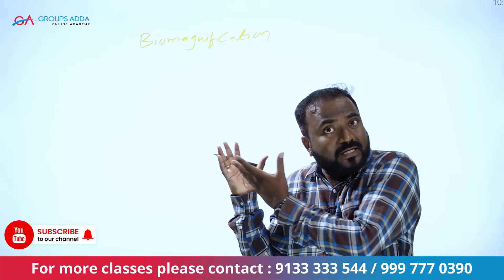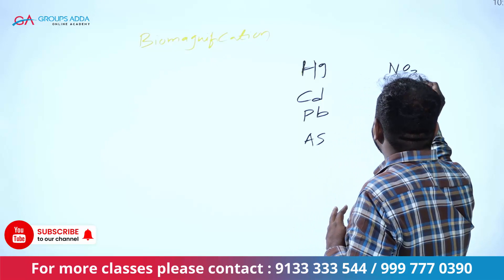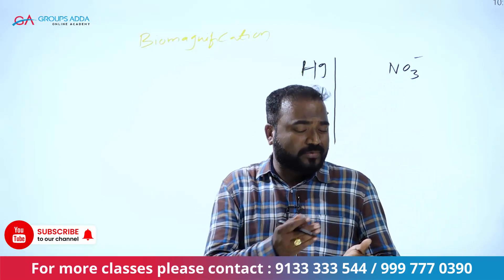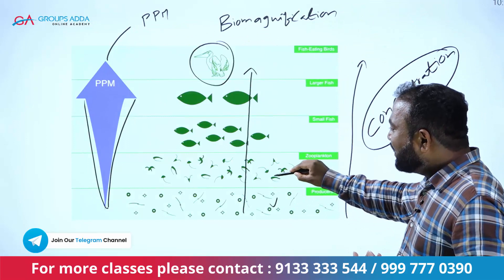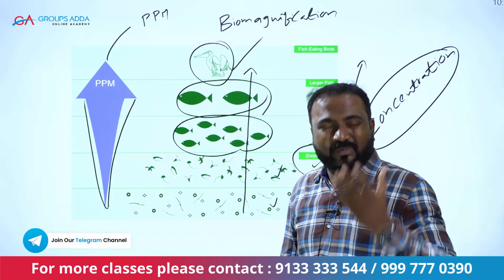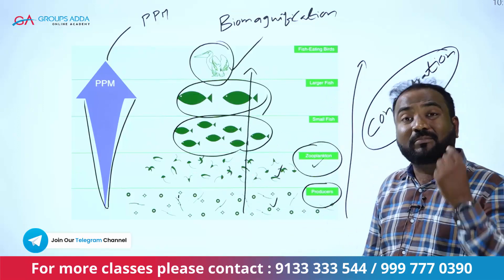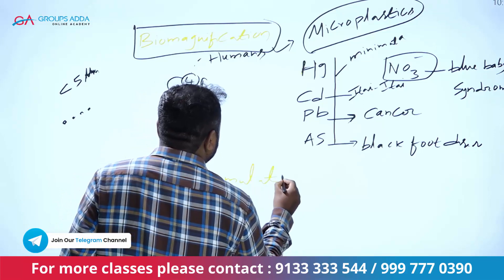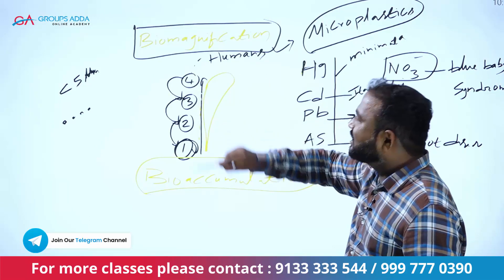Biomagnification Vs Bioaccumulation llAPPSC గ్రూప్ 2llScience & Technology Current Affairs Session 2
If you want more information please contact
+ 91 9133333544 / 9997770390